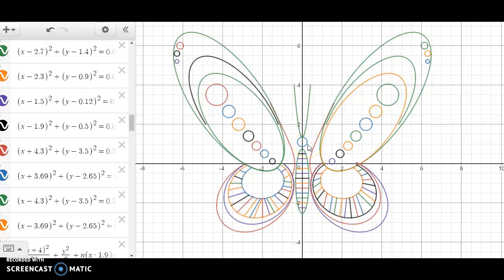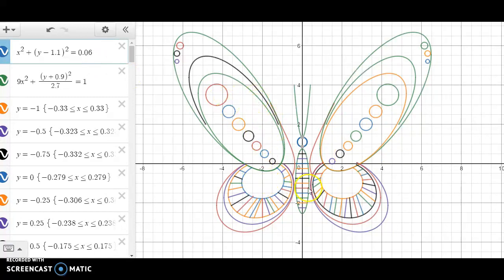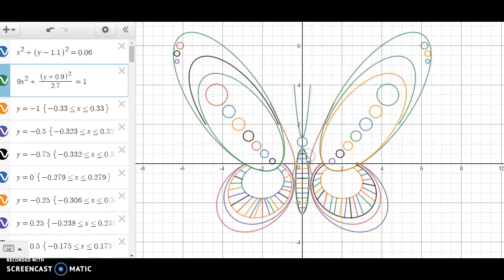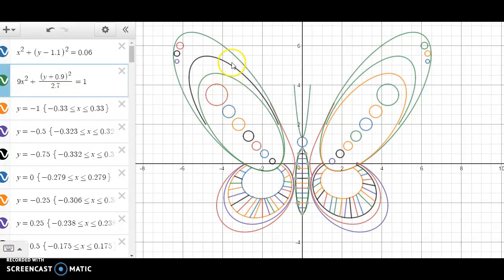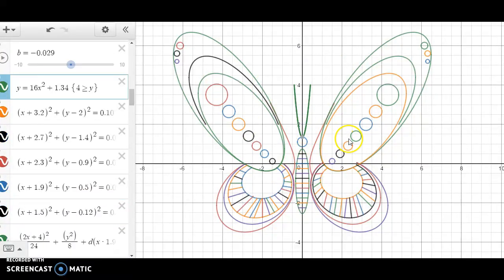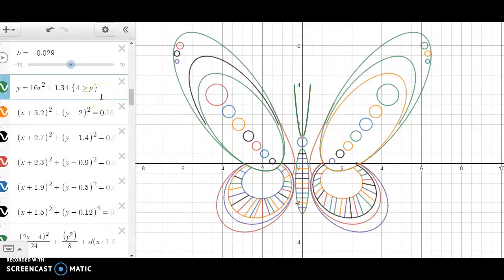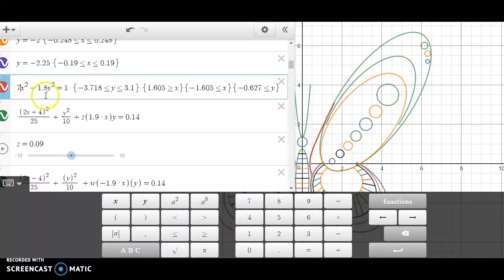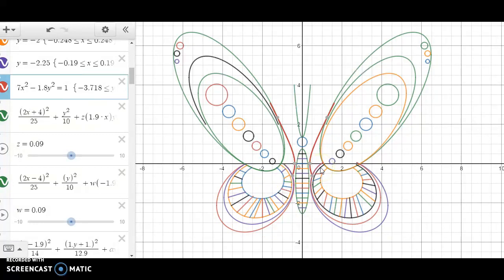My Butterfly Conics Project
for precalculus class with Mrs. Lambert, conics project